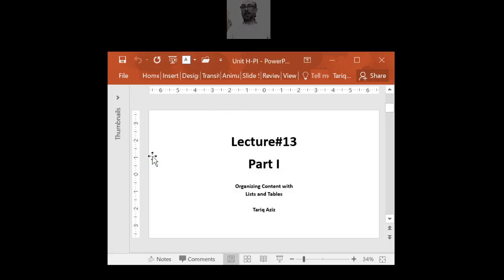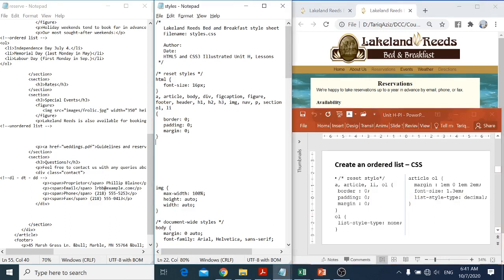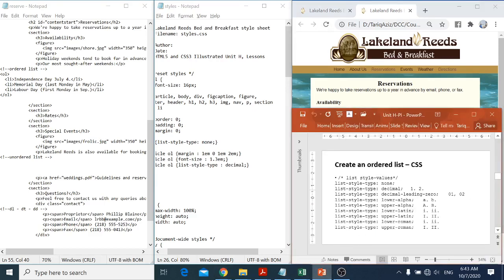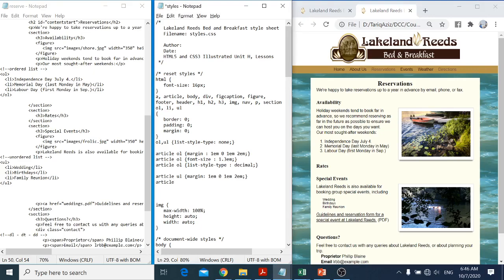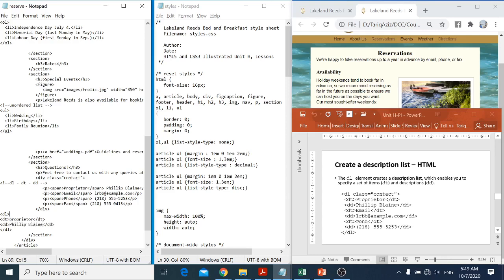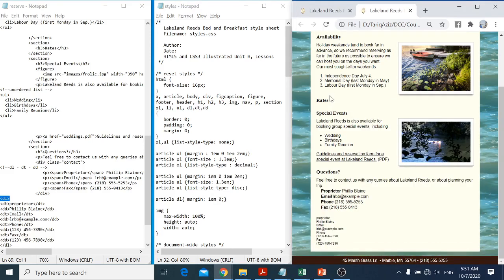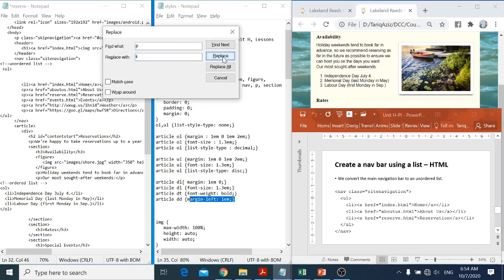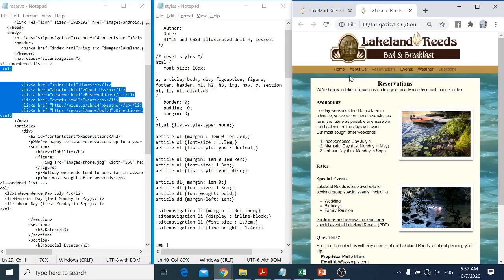Lecture#15 UnitH Part 1 Organizing Content with Lists and Tables